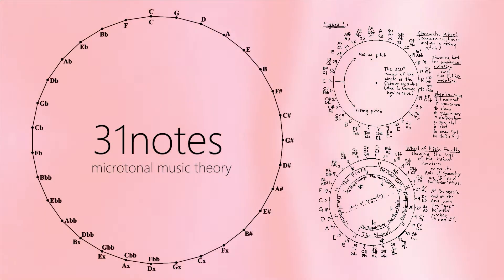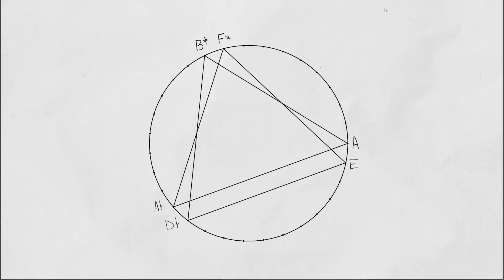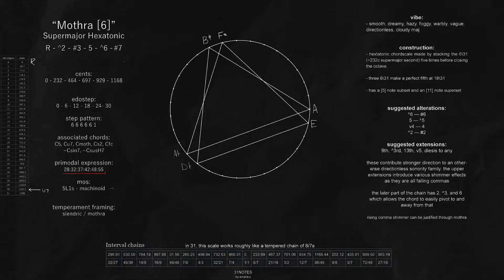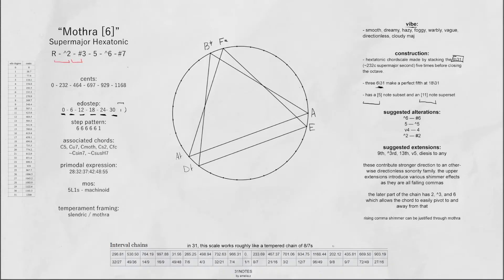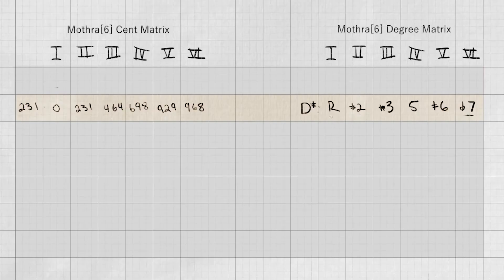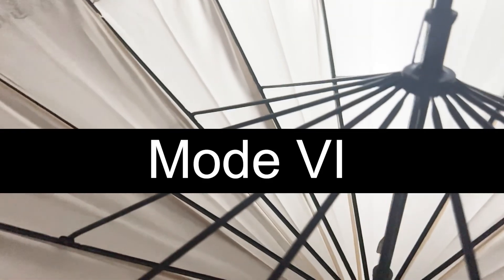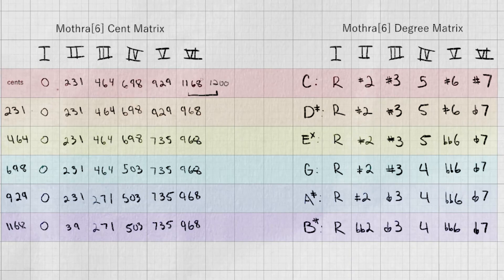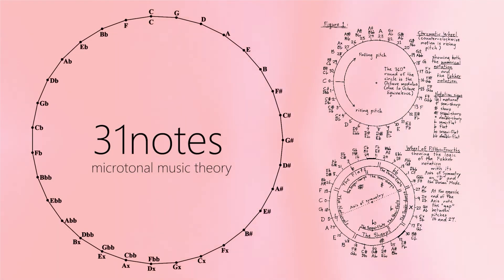31-EDO Music Theory: Supermajor Hexatonic Scale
Another episode of 31-notes! Rather than slowly ramp up the complexity on our discussions, I wanted to jump right in to a sound and structure I love in 31-edo.

warmly
z